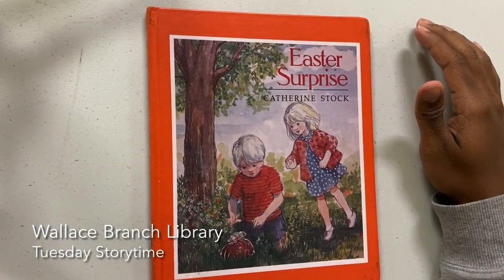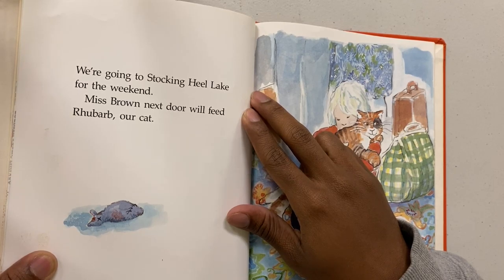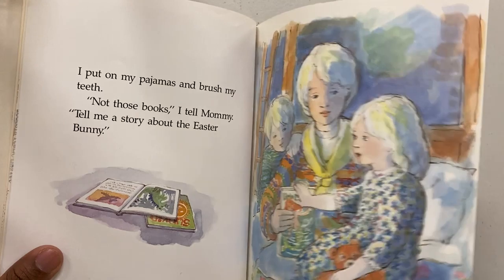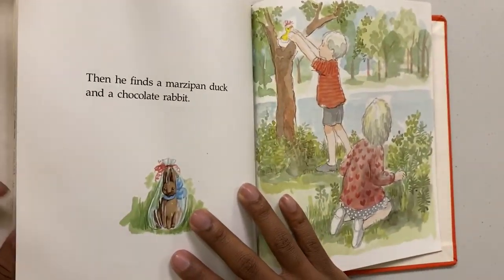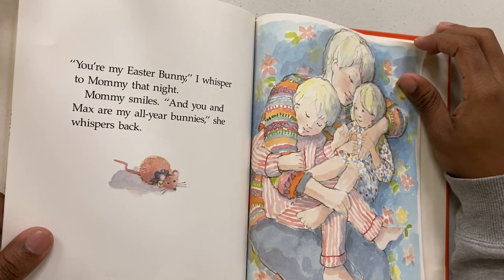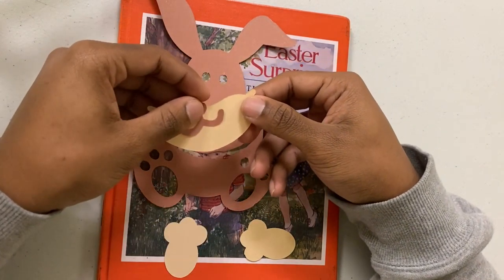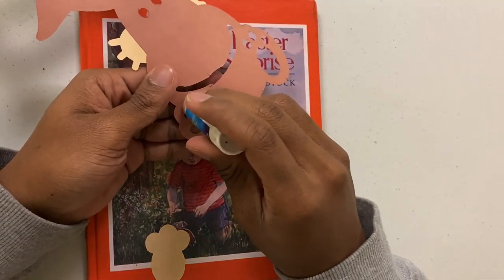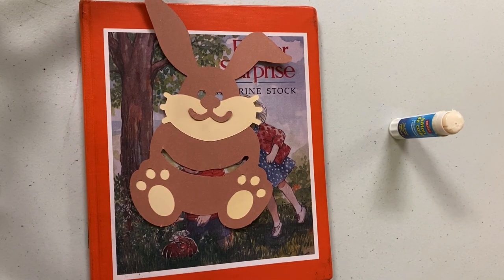Virtual Story Reading: Easter Surprise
Easter Surprise was written by Catherine Stock and read by Kristian Martinez. A brother and sister spend Easter with their mother in a little cabin on the lake. Craft directly after story. If you like the story, you can check out this book at Wallace Branch or your local library.